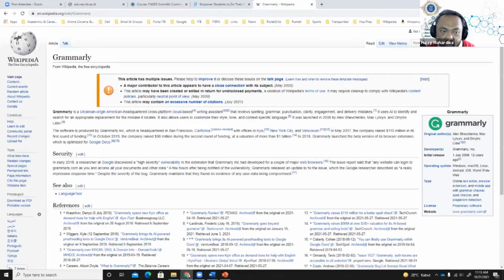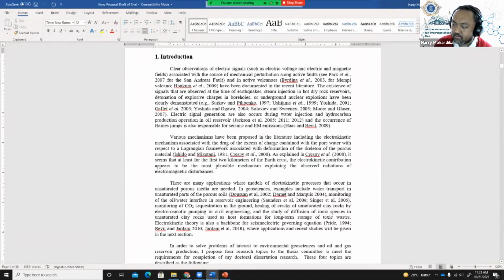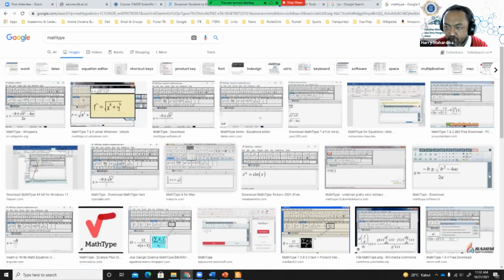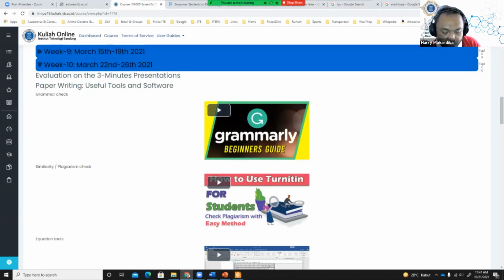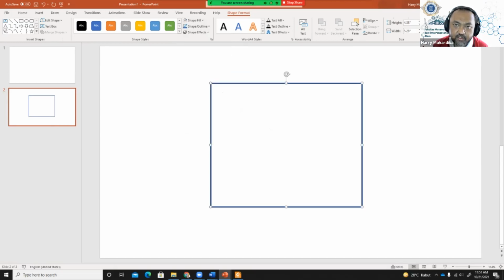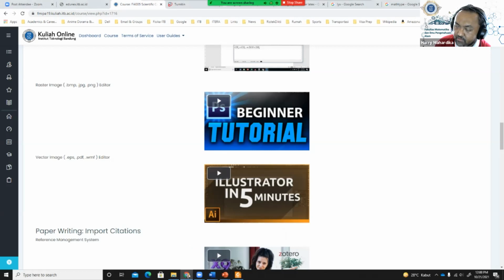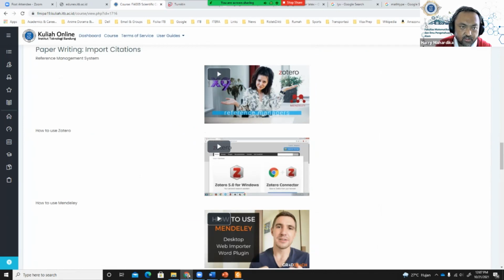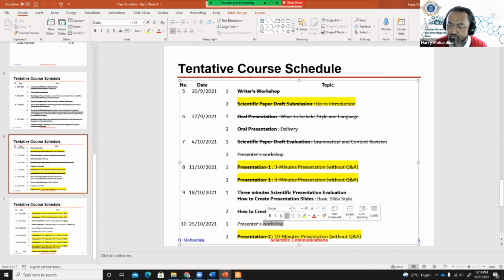FI4005 Scientific Communication Lecture, Thursday October 21st 2021. Physics ITB